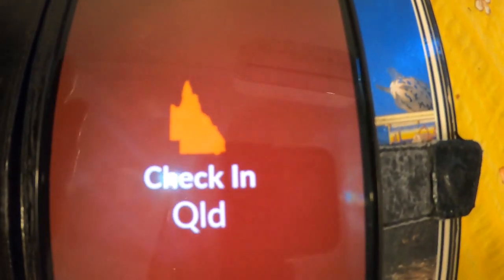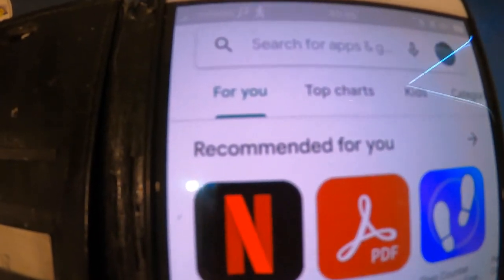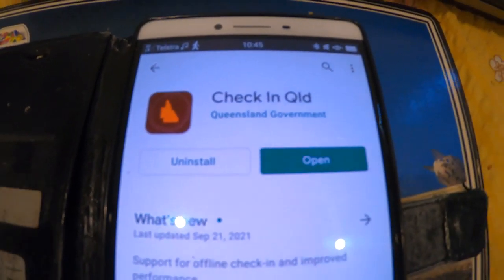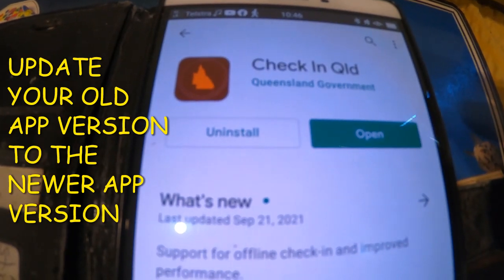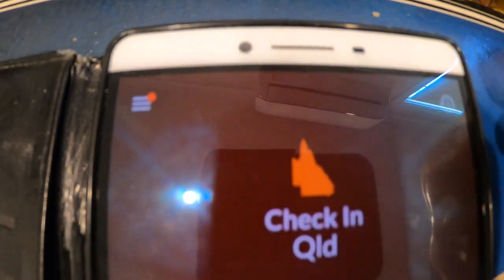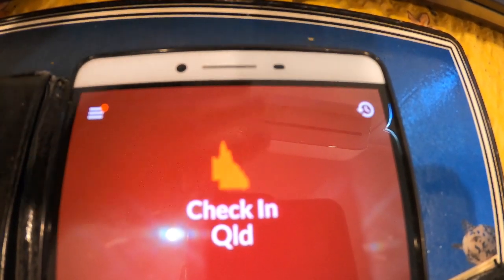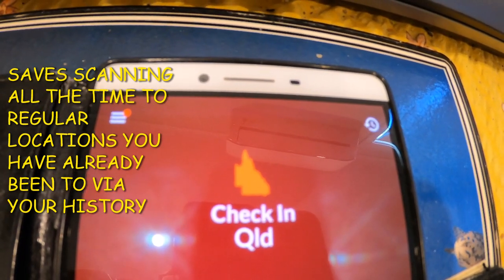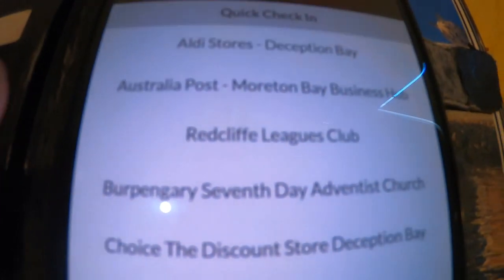QLD COVID CHECK IN APP EASIER WAY LOG IN CHECK IN COVID SAFE CHECK IN QLD COVID UPDATE COVID QLD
See this easier way to check in the Queensland covid check in app no more scanning on regular places you visit with the qld covid check in app check in covid safe check in qld covid update covid qld covid update today covid 19 vaccine covid vaccine